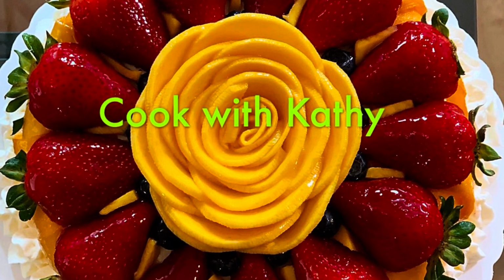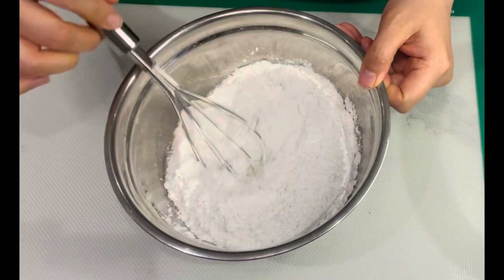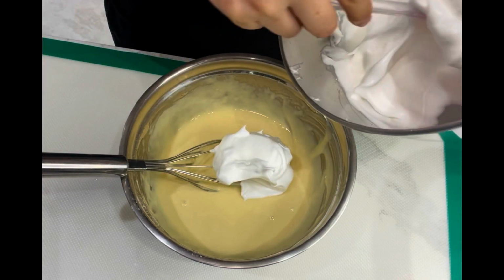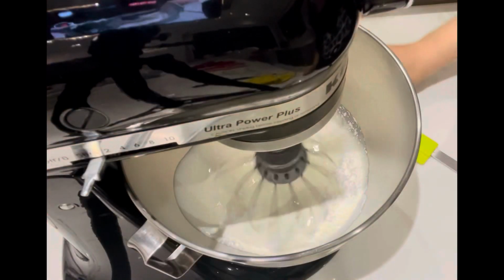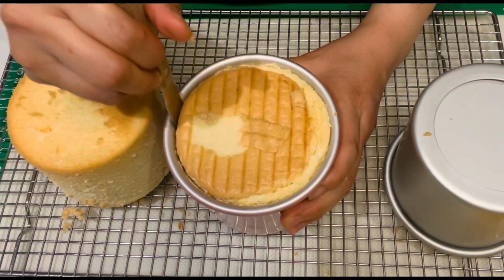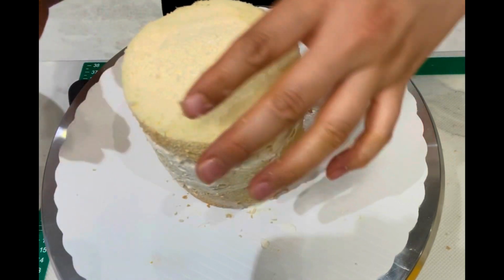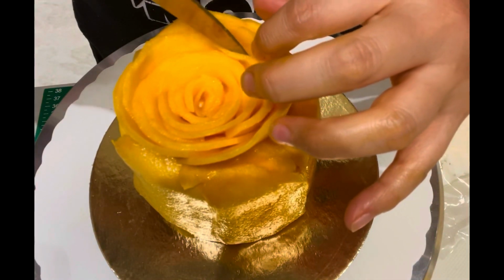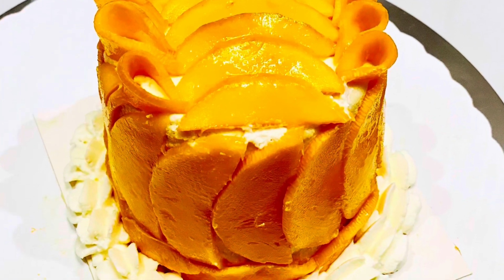Mini Fresh Mango Cake - Mango Rose 迷你鮮芒果蛋糕 - 玫瑰花造型 附中英文食譜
Mini Fresh Mango Cake
迷你鮮芒果蛋糕

4” cake pan with removable bottom X 3

Egg yolk 6 large
Salt 1/4 tsp
Oil 90g
Milk 100g
Cake flour 125g

Egg white 6 large, chilled
Sugar 100g
Cream of tartar 1/2 tsp

Whipping cream 450g, chilled
Icing sugar 45g
Gelatine 1 tsp

Mango 3-4pcs, peeled

Glaze:
Gelatine 1/3 tsp
Sugar 5g
Melt with 25g water

Preheat oven at 315F.

Mix oil with milk.  Add salt. Sift cake flour in. Add egg yolks. Whisk into a smooth mixture.

Beat egg whites in a clean bowl at high speed. Add cream of tartar then sugar gradually from the side while continue beating at high. Switch to medium speed after adding sugar. Do not beat too fast now as you may over beat the egg whites. Beat it at medium speed so you can keep an eye on the texture of eg
g whites. Beat for about 2min then stop & lift the whisk to check. Beat until just exceeding firm peaks that there’s a small hook of egg whites when you lift the whisk. Beat a few seconds on low speed afterwards to eliminate air bubbles.

Pour 1/3 egg whites into egg batter. Whisk & fold to incorporate. Pour this mixture into egg whites. Fold from bottom then cut in centre gently while turning the bowl to incorporate. Pour this mixture into the other bowl again and fold a few times to make sure everything incorporates together. Pour into the baking pans. Tap pans a few time’s to remove air bubbles. Place baking pans on a baking tray.

Bake in lower rack at 290F for 25min. Turn baking tray 180 degree halfway. Bake at 320F for another 8min. Insert a toothpick into one cake. Cake is done if toothpick comes out clean. Remove from oven.
Invert the cake pans upside down at once on a cooling rack.
Cool cakes for about 1 to 1.5 hours before you release it from pan.

Mix gelatine and water in a small bowl. Melt in steaming water. Add to whipping cream. Beat with icing sugar until stiff peaks.

Peel mangoes with a fruit peeler to ensure surface is smooth. Peel thin large slices using a sharp knife. About 18 slices. Cut some mango pieces into small cubes. Cut 1 mango in halves then thinly slice them. (Refer to video)

Release cake. Divide the cake into 3 layers. Place bottom of cake on a cake board. Spread whipping cream on bottom layer, add small mango cubes then spread another layer of cream. Place a layer of cake on top and repeat the same procedures. Place the top layer of cake on. Spread cream on top and side. Smooth the cream out.
Decorate the cake with mango slices now. (Please refer to video) Wrap side of cake with large slices of mangoes. Place Form a mango rose using the thin mango slices. Brush mango pieces with sweetened gelatine water. Refrigerate before serving.

Variations:
8” cake X 1: Bake at 290F for 50min, 320F for 10min.
6” cake X 1: Reduce recipe by 1/3. Bake at 290F for 35min, 320F for 10min.

用底部可移動的4英寸焗盤3 個

6個大蛋黃
1/4茶匙鹽
90g 油
100g  牛奶
125g 低筋麵粉

6個大蛋白
100g糖
1/2茶匙 他他粉

鮮奶油450g，冷藏
糖霜45g
魚膠粉1茶匙
水1湯匙

芒果3-4個 去皮

掃面：
魚膠粉1/3 tsp
糖5g
冷水 25g

預熱烤箱華氏315度。

將油和牛奶混合。加入鹽。篩入麵粉。加入蛋黃。攪拌成光滑的混合物。

在乾淨的碗中高速打蛋白。從側面逐漸加入他他粉和糖，繼續高速打。加完糖後切換到中速。現在不要打得太快，以中速度打，以便您可以留意蛋白的質地。全程攪拌約2分鐘後，停止並提起打蛋器檢查蛋白，打到剛超過企身的峰度，提起攪拌棒時會有一小勾。然後以低速打幾秒鐘以消除氣泡。

將1/3的蛋白加入麵糊中，輕力拌勻。將此混合物倒入蛋白中。從底部輕折疊拌勻，再次將混合物倒入另一個碗中，由底摺再中間切下拌勻。倒入烤盤。輕拍幾次除氣泡。將3個烤盤放在一個烤盤上。

290F烘烤25分鐘。將烤盤旋轉180度。再320F烘烤8分鐘。在蛋糕上插入牙籤拿出清潔牙籤即煮熟，拿出蛋糕，立刻將蛋糕盤倒置在冷卻架上。冷卻大約1-1.5小時。

在一個小碗中混合魚膠和水。在熱水燉融。倒入鮮奶油中加糖粉打至企身。

用水果削皮器去芒果皮，以確保表面光滑。用鋒利的刀將切成大薄片。約18片。將部分芒果切成小粒，將1個芒果切成一半，然後切成薄片。 （請參考視頻）

蛋糕脫模，將蛋糕分成3層。將蛋糕底部放在蛋糕板上，捈搽鮮奶油在底層，再加入小芒果塊，然後再搽一層鮮奶油。在上面放另一塊蛋糕，然後重複相同的步驟。將蛋糕的頂層放在上面。在頂部和側面塗抹鮮奶油。抹平鮮奶油。
用芒果片裝飾蛋糕。 （請參考
視頻）用大片芒果包裹蛋糕的側面。用芒果薄片砌成芒果玫瑰。用甜魚膠水掃芒果，放入雪櫃冷藏。

8” 蛋糕X 1: 華氏 290度焗50分鐘，320F 10分鐘
6” 蛋糕X 1: 食譜分量減少1/3， 華氏290度焗35分鐘，320F 分鐘。

Let's cook!!!